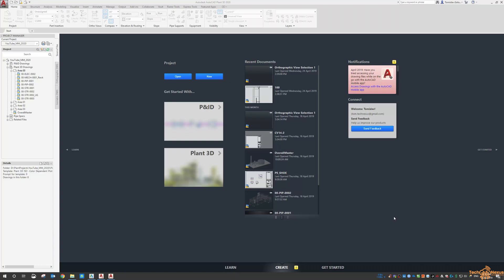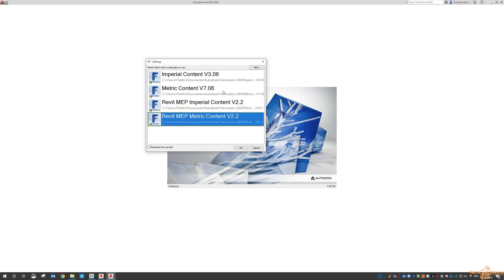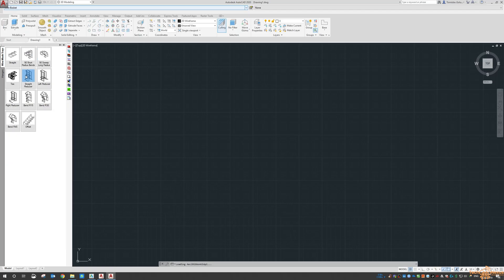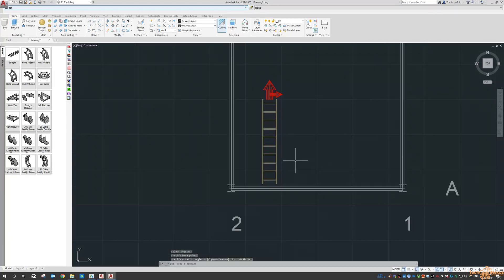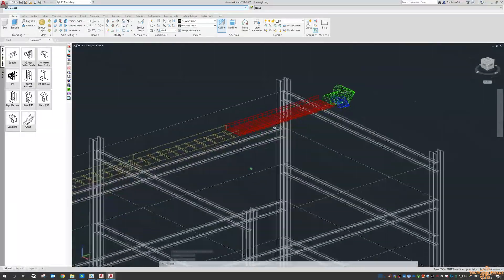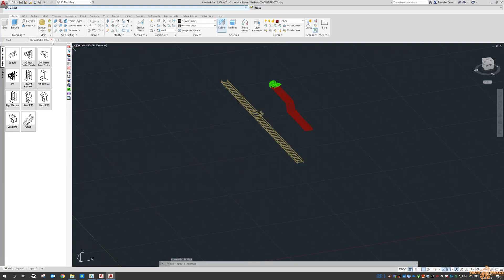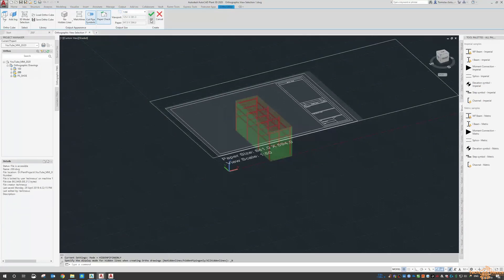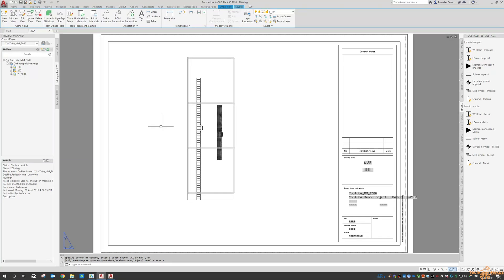Plant3D and Fabrication CADmep - Another MEP alternative